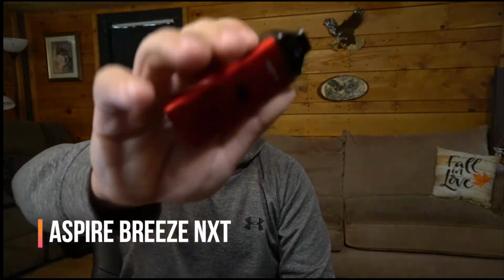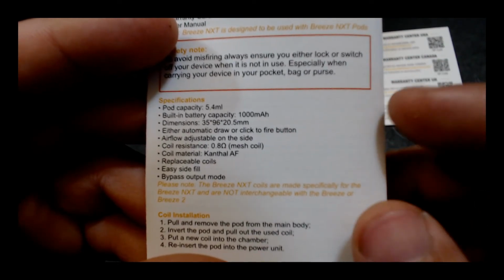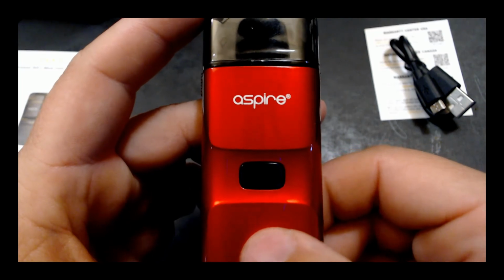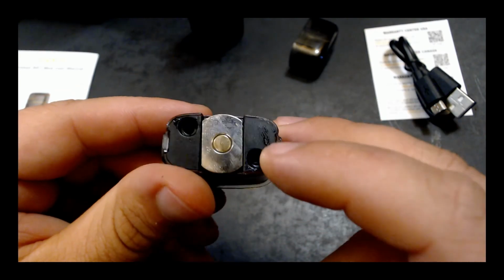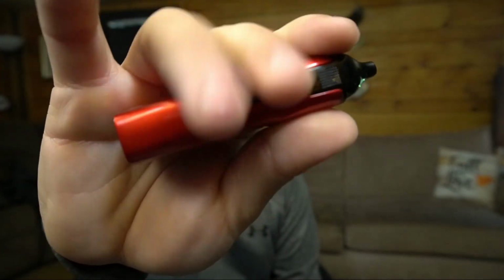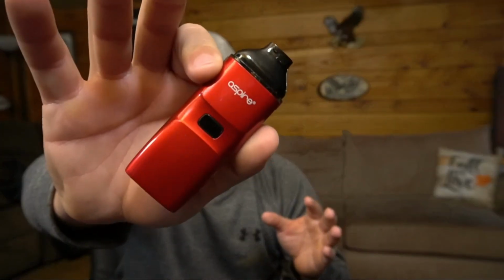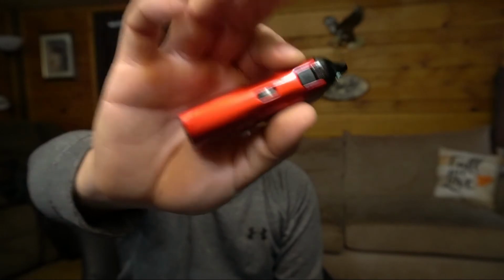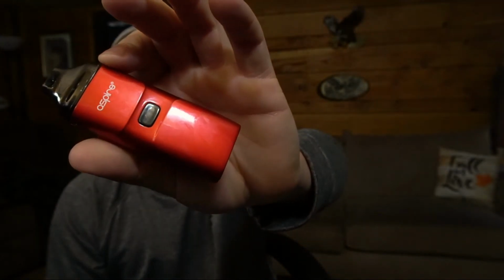Aspire Breeze NXT - This is a winner for sure!!!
Full review on the Aspire Breeze NXT.